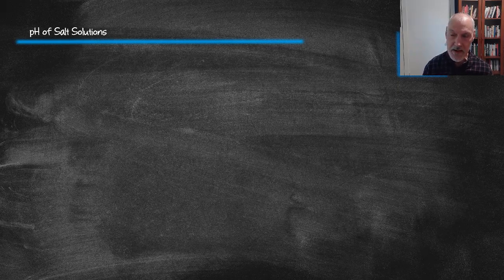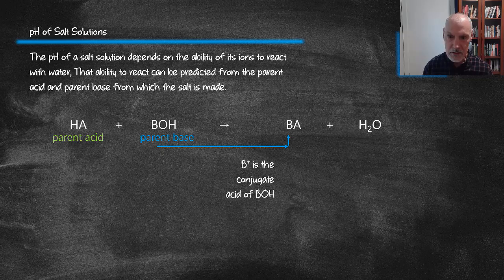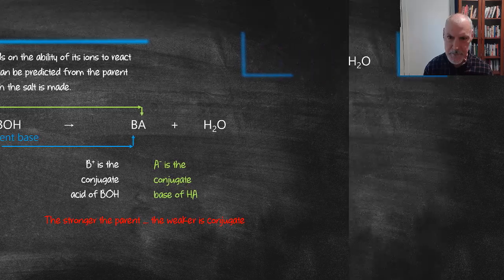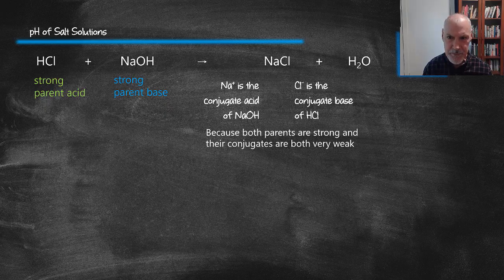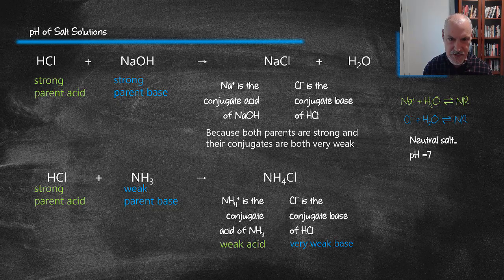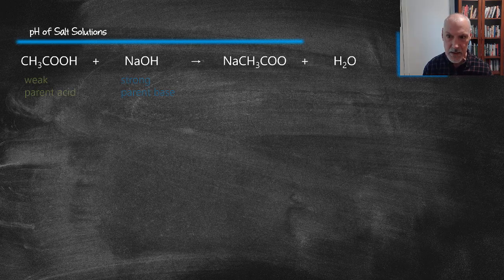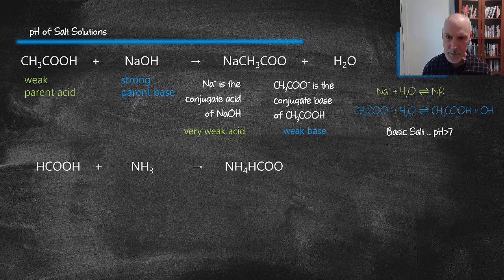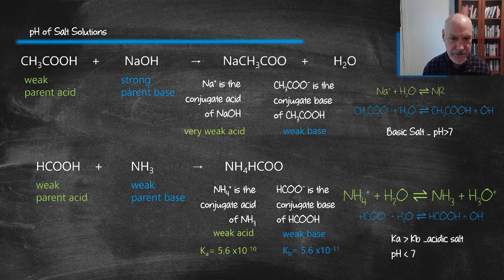R3.1.12 pH of Salt Solutions (HL)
How to predict the acid/base behaviour of an ionic salt